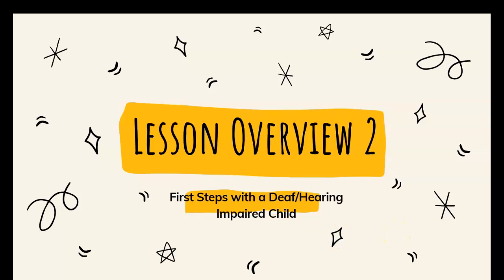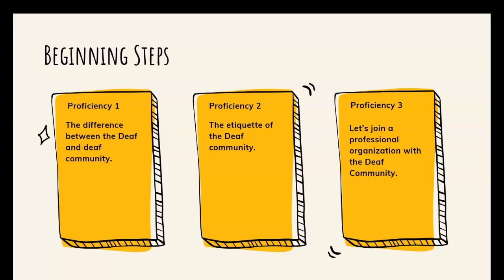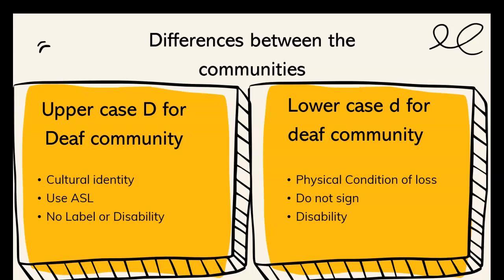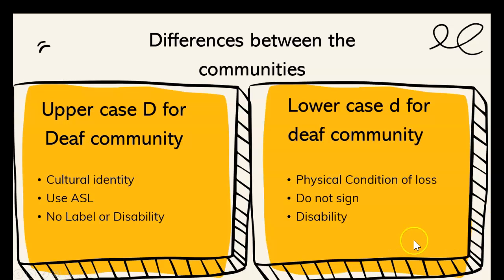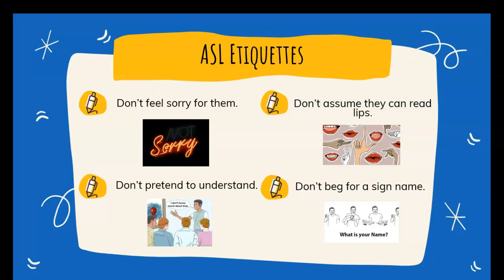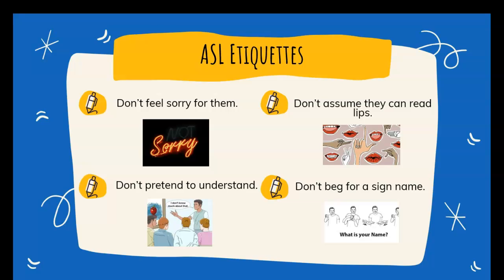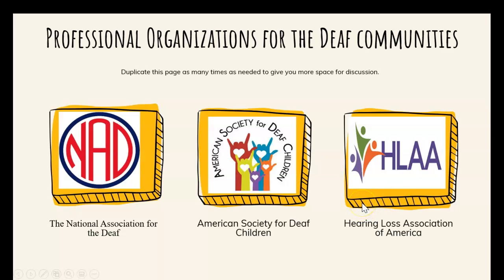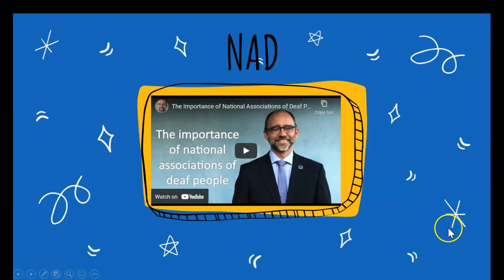ASL Lesson Overview 2